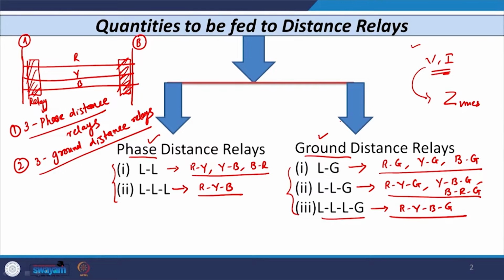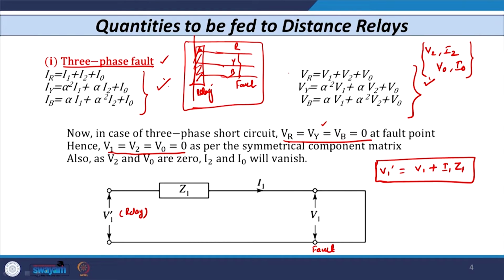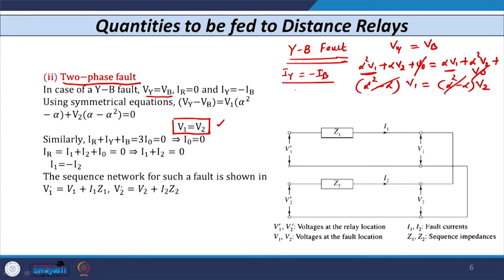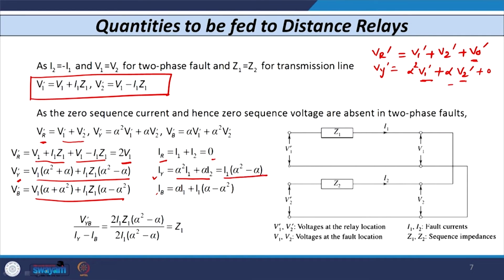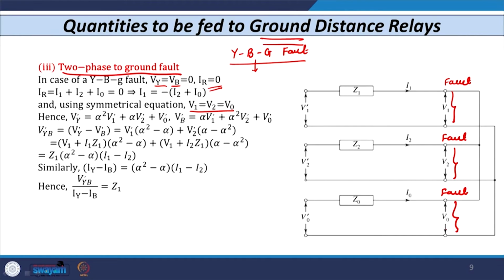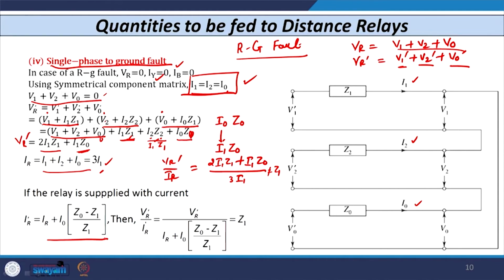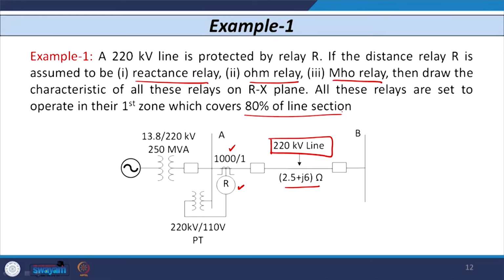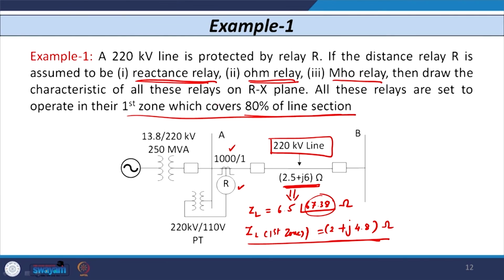Pile Foundations under Lateral Loads: Elastic Method for Cohesionless Soils